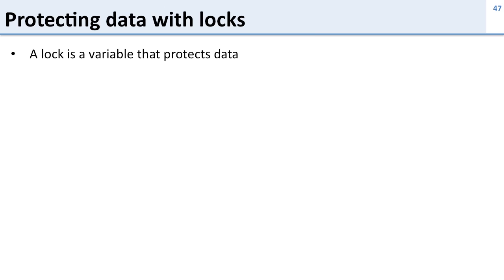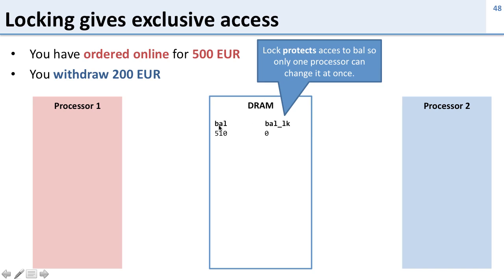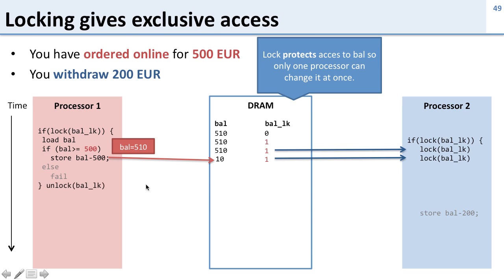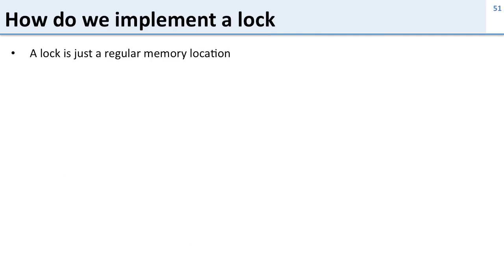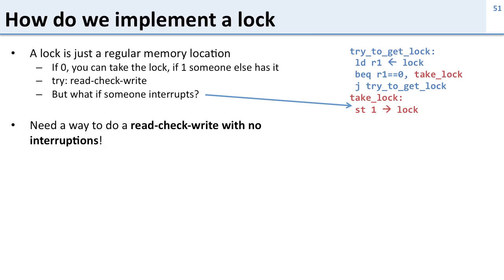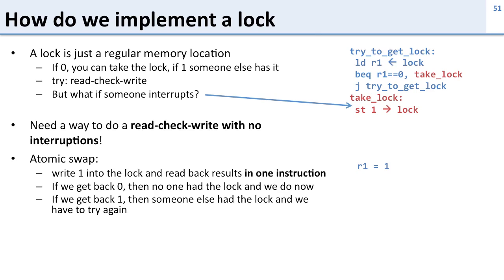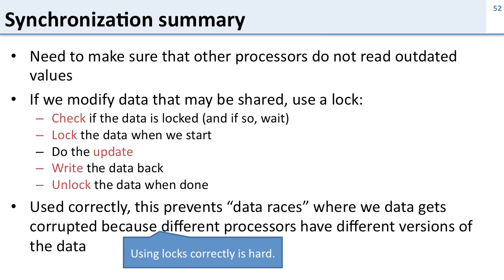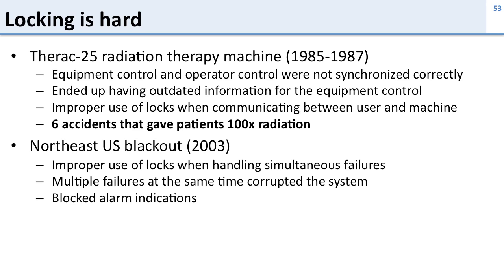L13 6 locks